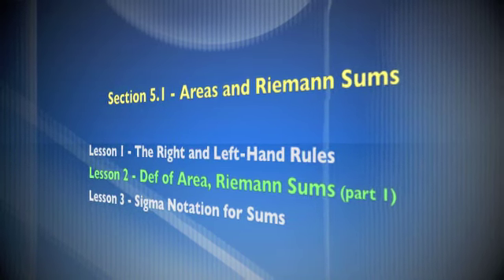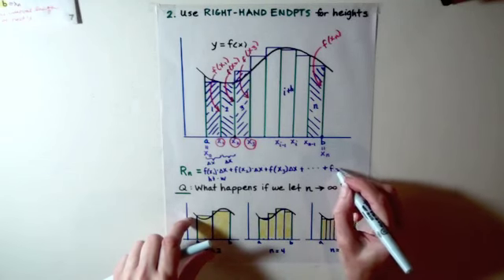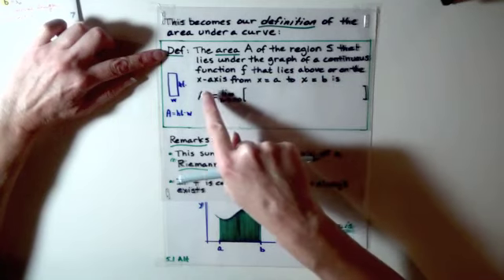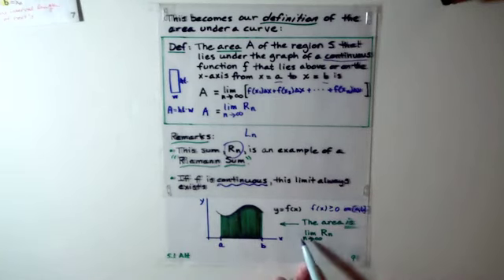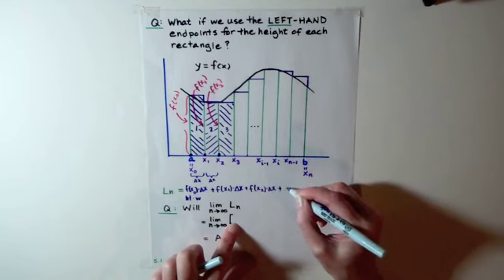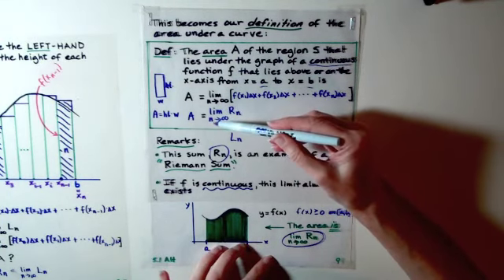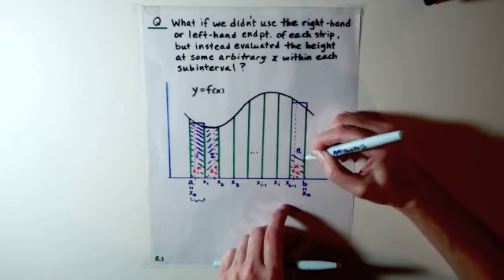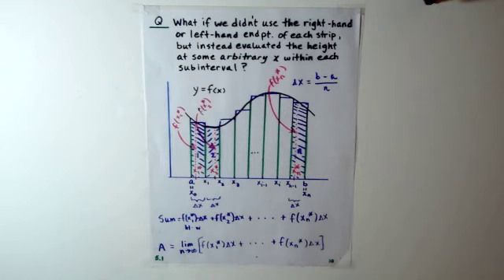Integrals Sec 2 Les 2a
Part 4: Integrals - Video 7

Section 2: Areas and Riemann Sums
Lesson 2a: Definition of Area, Riemann Sums

A look at General Right-Hand Sums using n rectangles (0:44). Defining the Exact Area under a Curve (8:56). Using the Left-Hand Rule for Areas (16:34). Riemann Sums with arbitrary xi's (27:02)